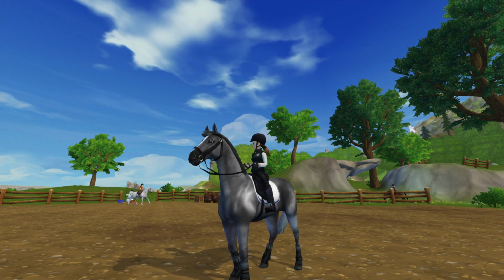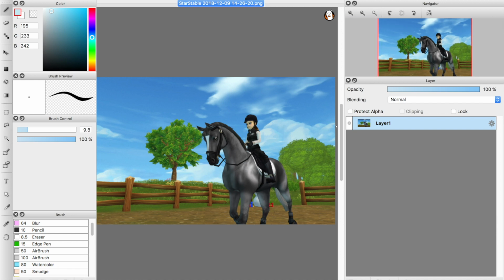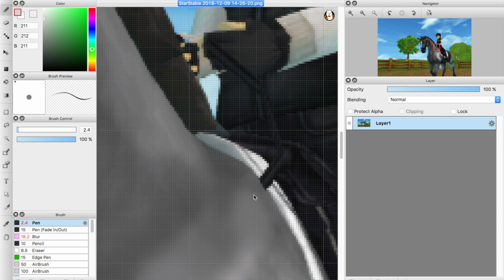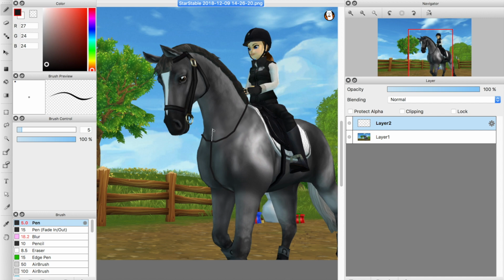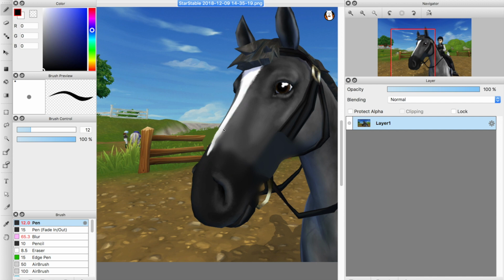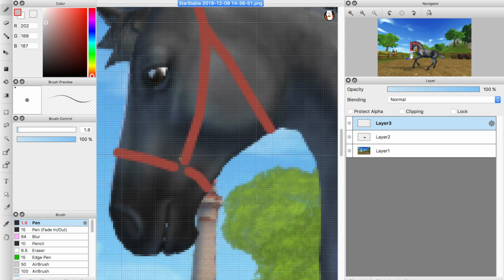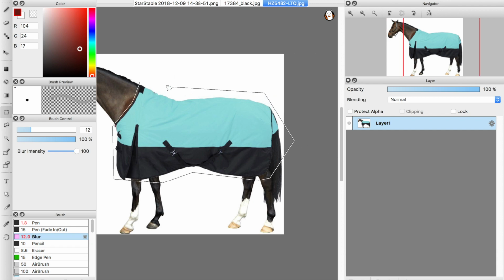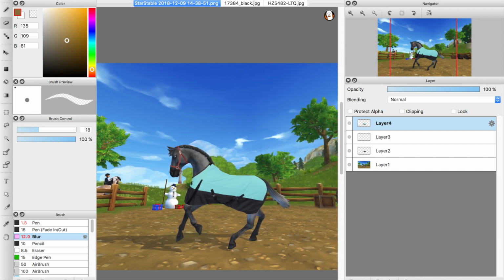How I (used) to make Realistic Role-play Edits! ! | Star Stable Online (OLD)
Hi Guys!
I thought I would make this video as recently I've been getting into sso realistic roleplaying on Instagram! I find it so fun and so amazing to just go on with this sort of storyline.
I wish I would have been told how to create these edits, as they really add to the picture. I guessed how to make the blanket.

The program I used is called Fire Alpaca.